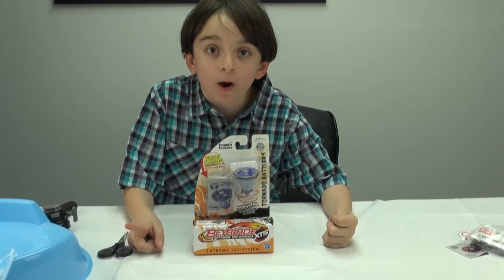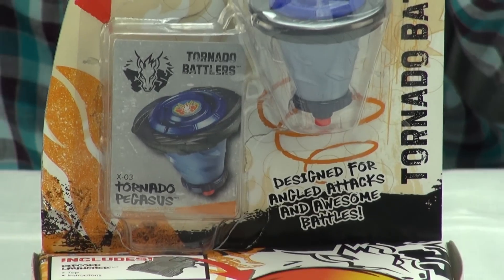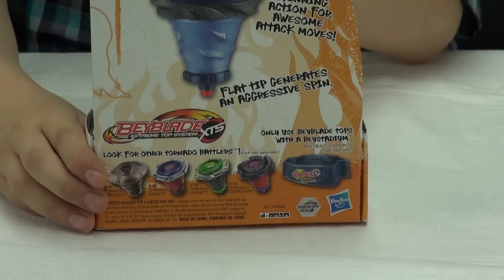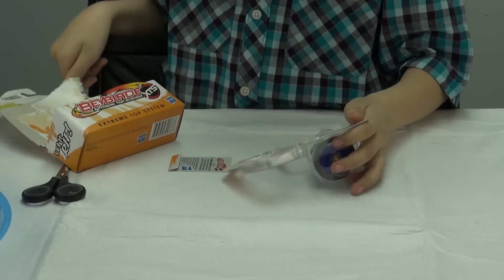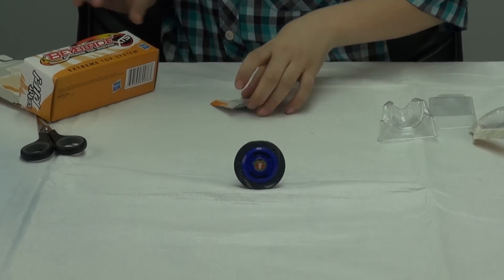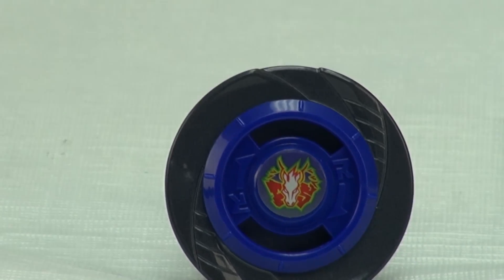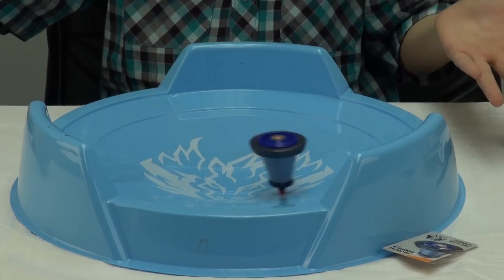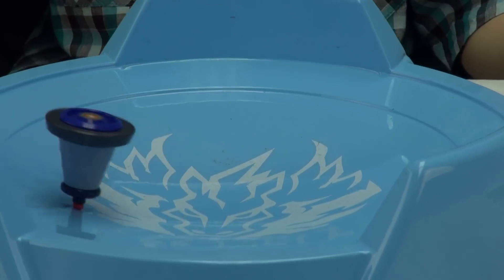Beyblade XTS Tornado Pegasus Unboxing